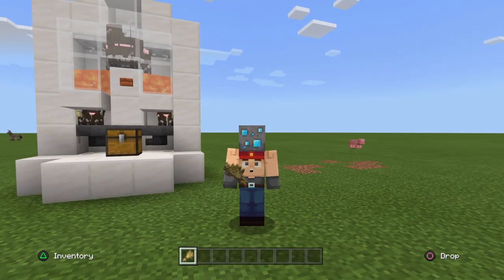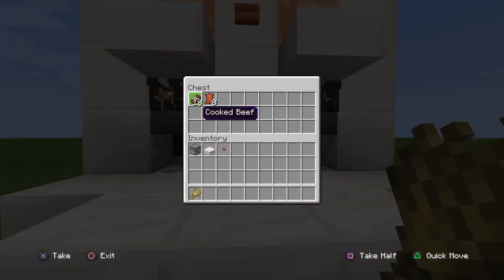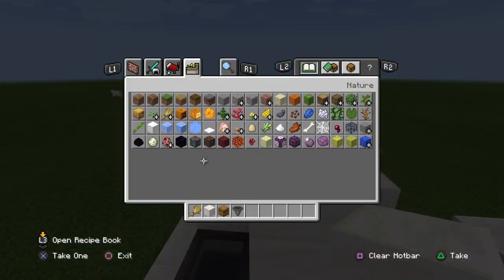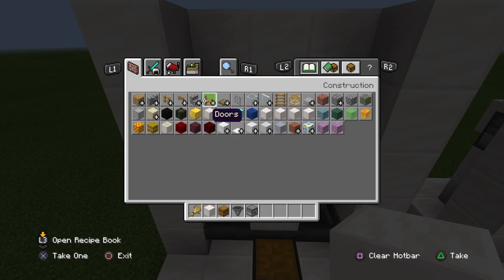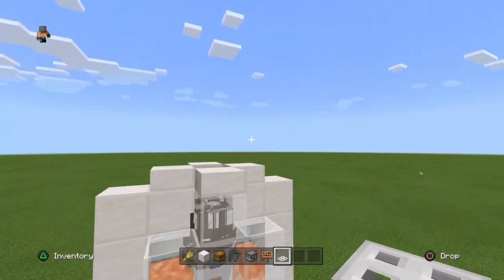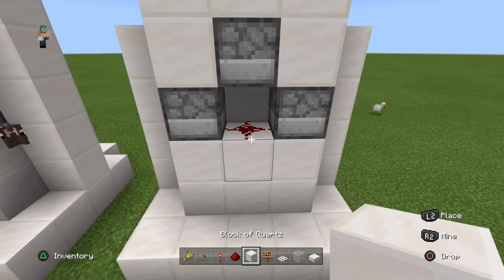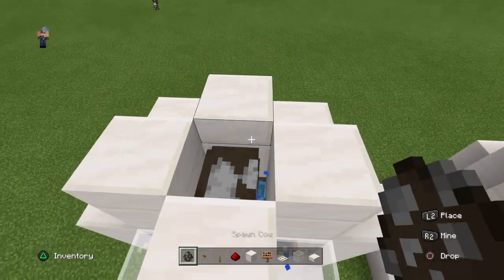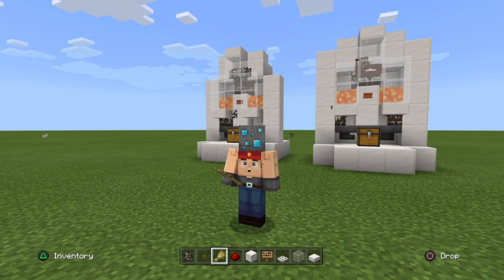INSANE COW FARM!! (INFINITE FOOD SOURCE ) ||MINECRAFT BEDROCK PC XBOX JAVA PS4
Items Needed:
- 1 chest
- 3 hoppers
- 2 lava buckets
- 1 water bucket
- 1 button
- 1 redstone dust
- 1 redstone torch
- 2 iron trapdoors (optional)
- 2 slabs
- Building blocks (any)
- Glass (optional)
- 3 dispencers
- 2 cows (minimum)
- 2 signs